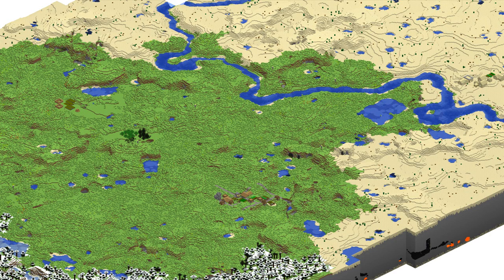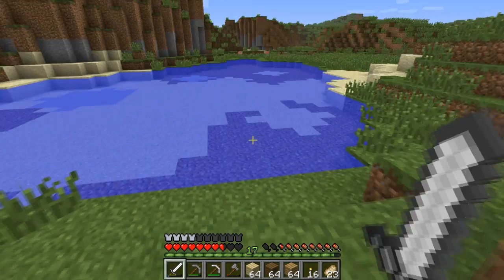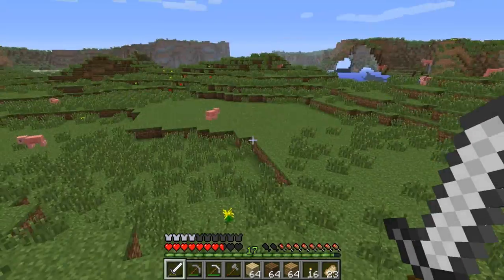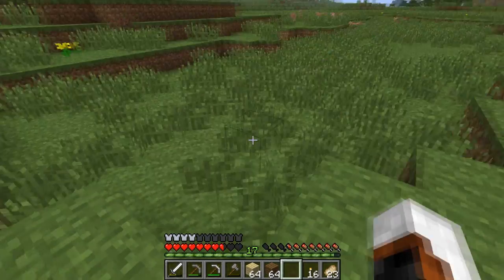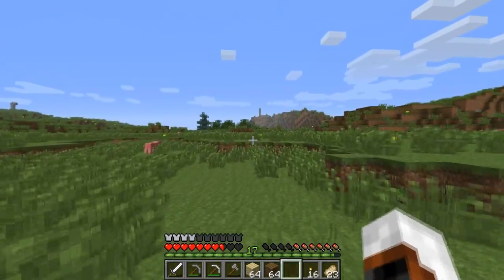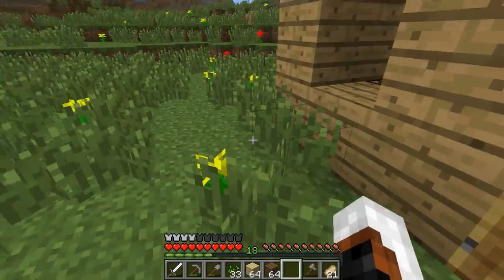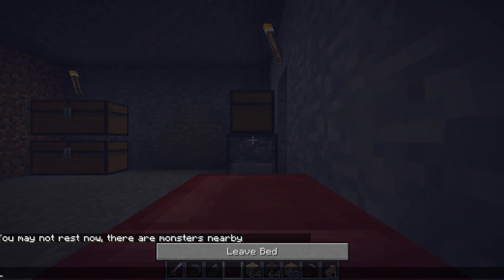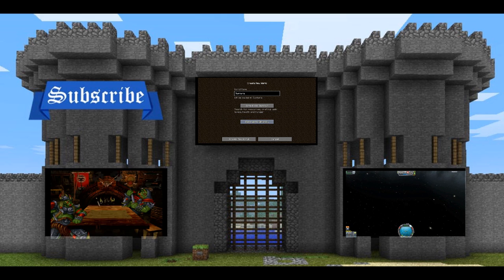Minecraft Building Suntaria with Choassassin : Farmlands : Episode 2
Let's Play Minecraft. We build some farm houses, wheat farms, and a windmill. But they seem to be lacking something...

I would like to thank all of my fellow viewers and subscribers and ask you to join me next time.